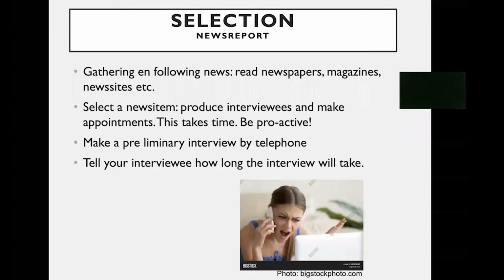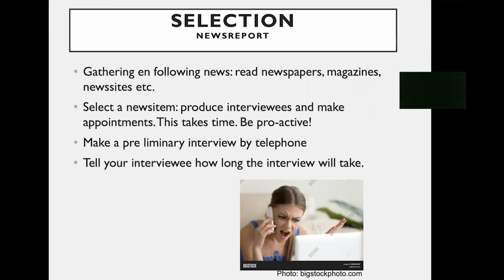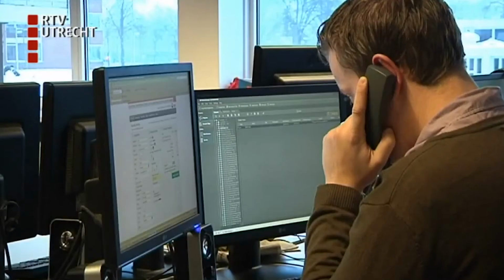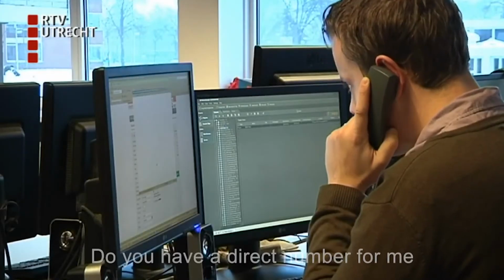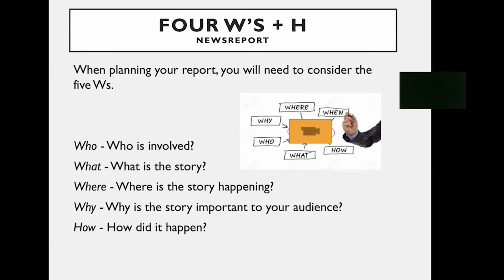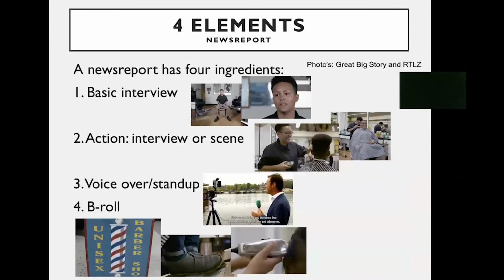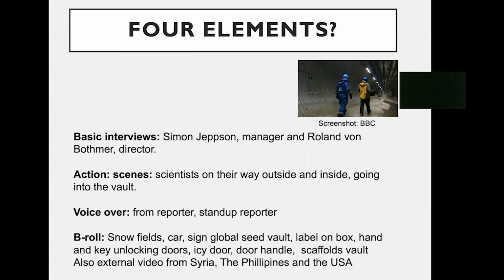Knowledgeclip 1 Newsreport1 -the proces-